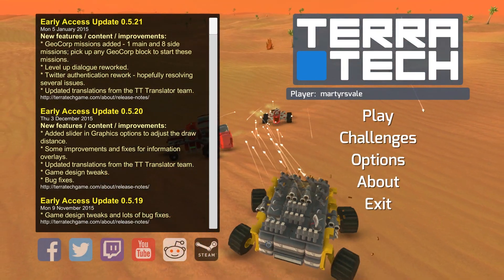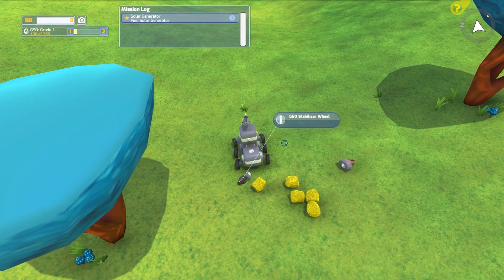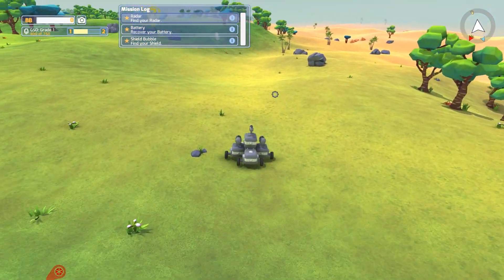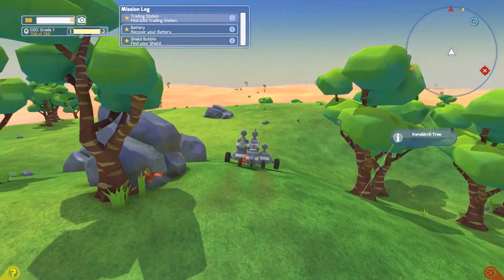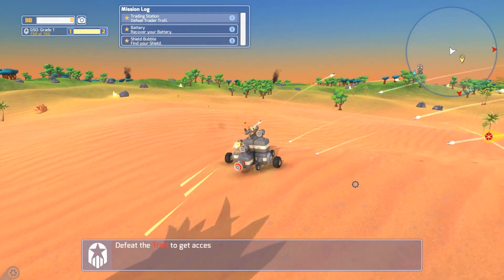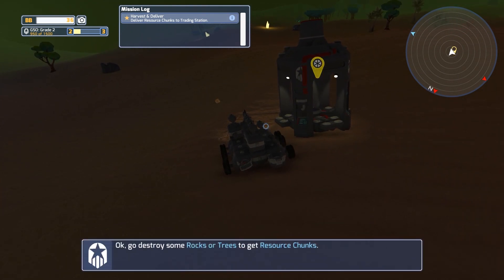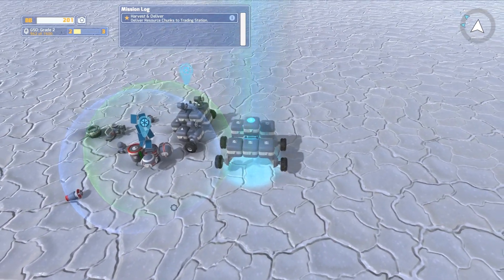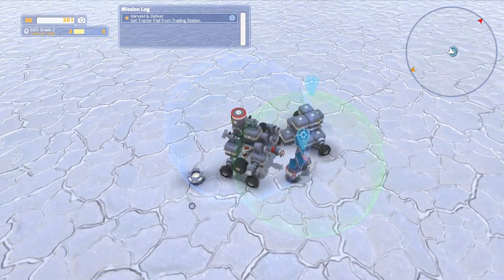TerraTech -- Episode 1: Brave New World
Design and construct a fleet of unique vehicles as you battle your way across the lawless new frontiers of alien worlds in a quest for glory and profit. Scavenge parts from defeated opponents or collect and refine precious resources to fabricate your own.

The use of video footage from the video game "TerraTech" is explicitly permitted by Payload Studios' video policy